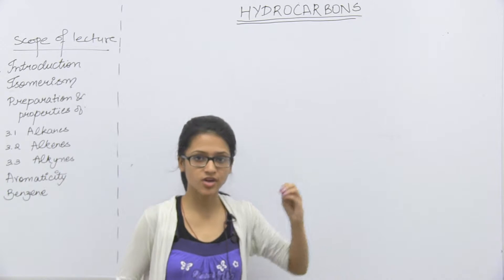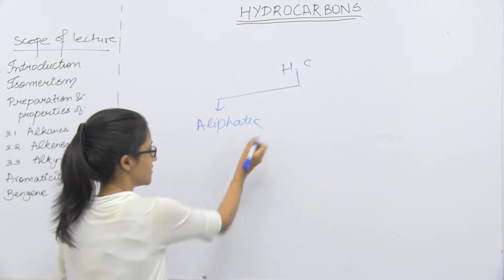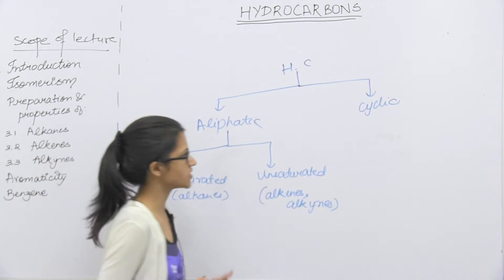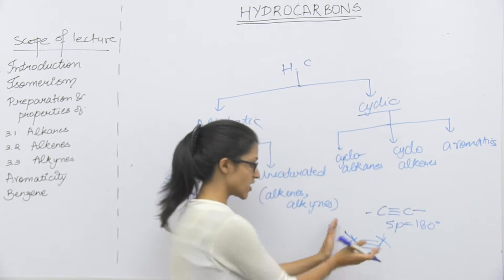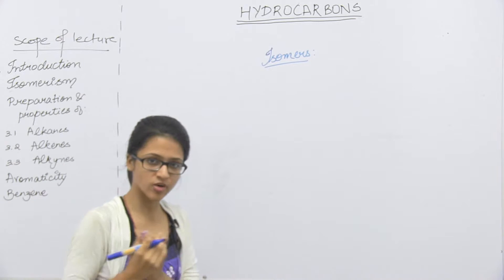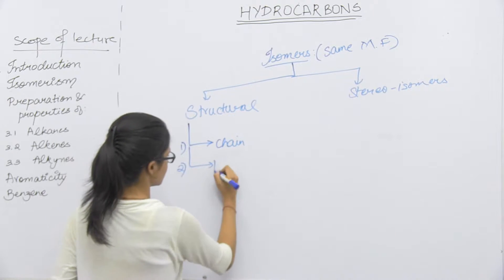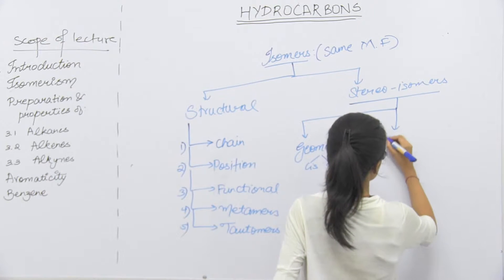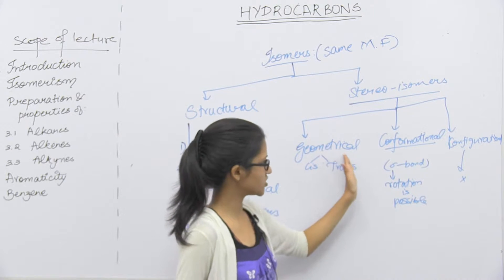Chem_XI_Hydrocarbons_Part1_Introduction & Isomers-1_Mauli Gupta